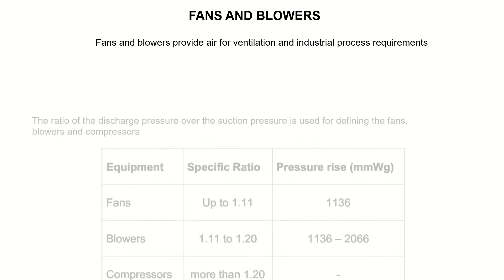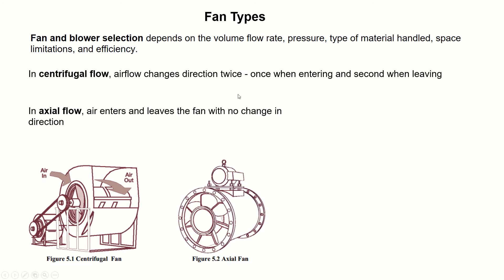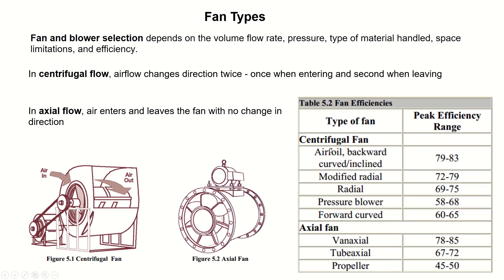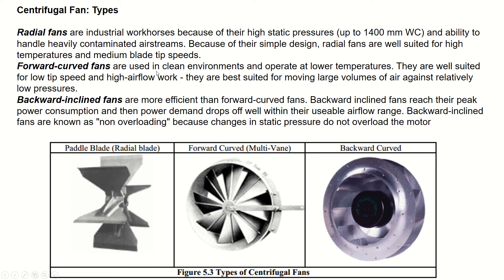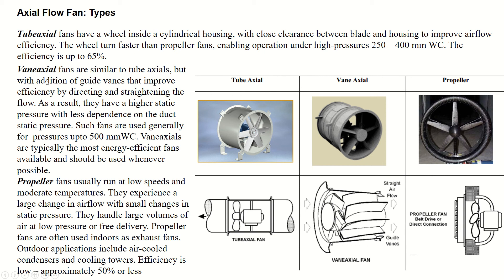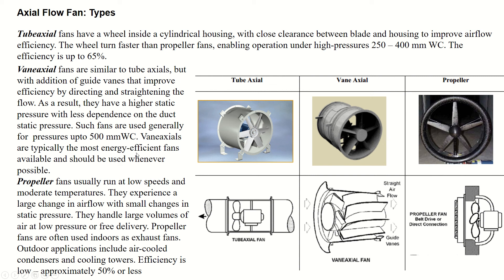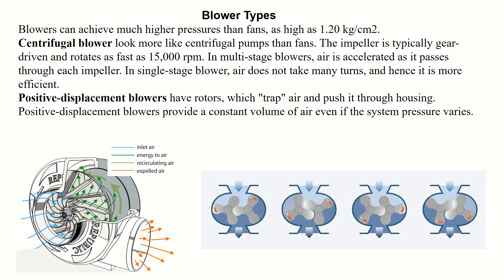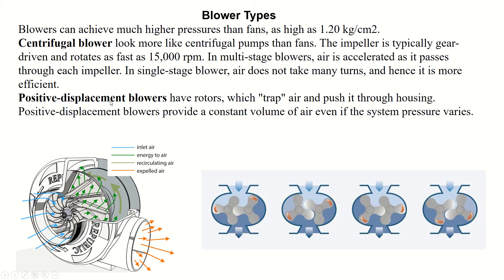Industrial Fans and blowers, major types and applications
Centrifugal fan types
Axial fan types
blower types
Industrial application of fans